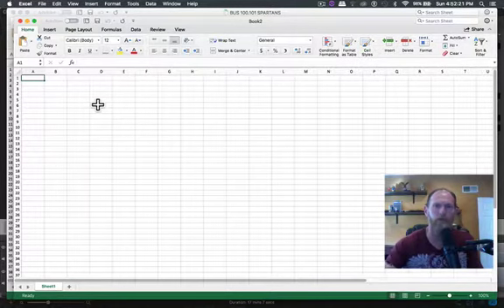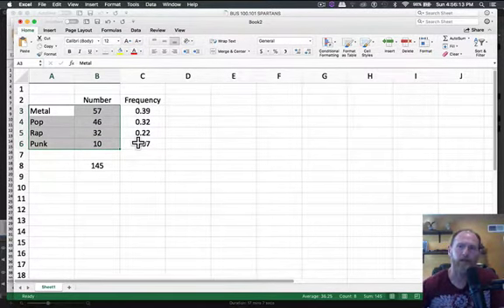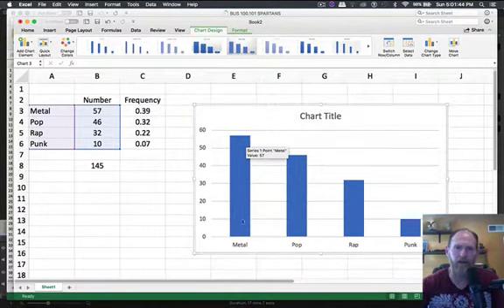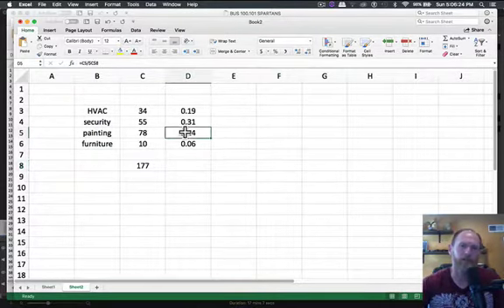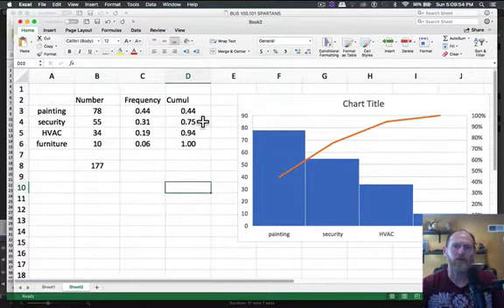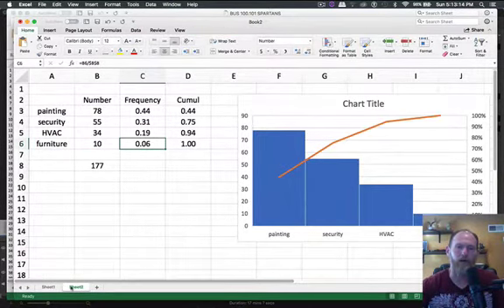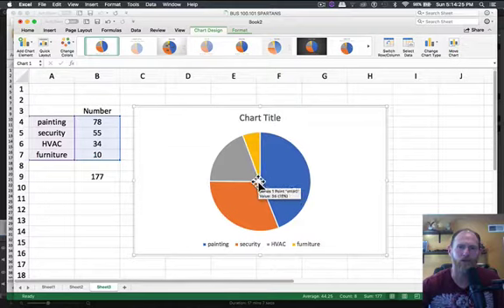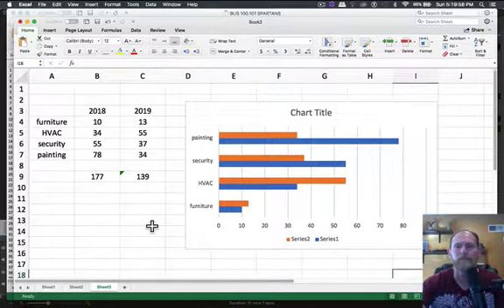Charting Categorical Variables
This video describes how to categorical variables with bar and pareto charts.  I also discuss the pie chart, but discourage it in practice.